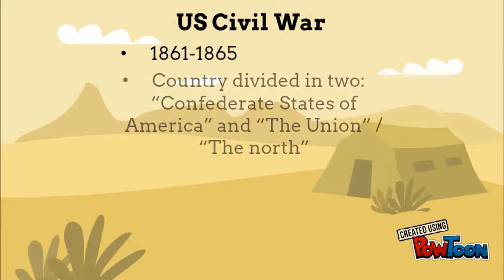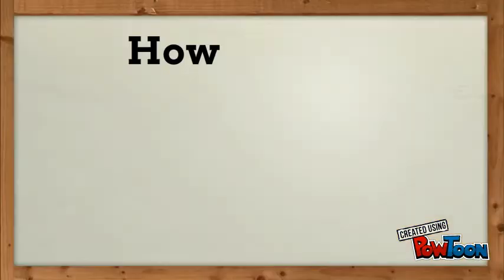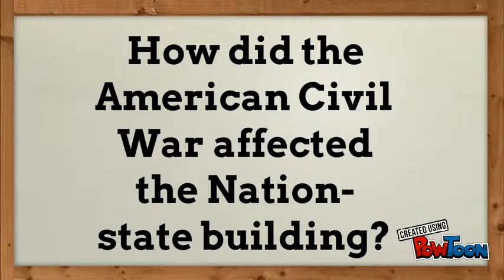nation state building